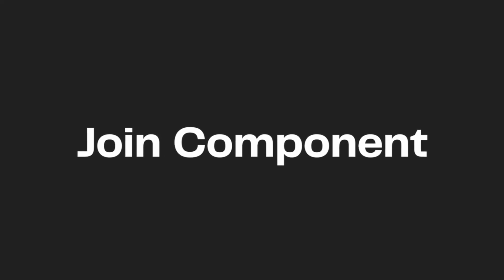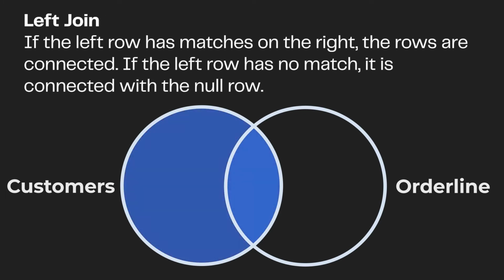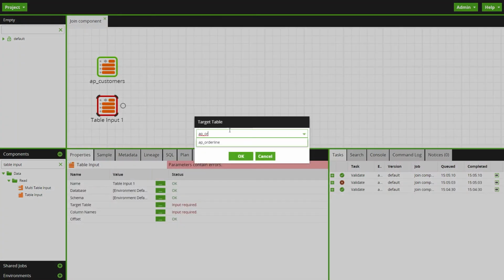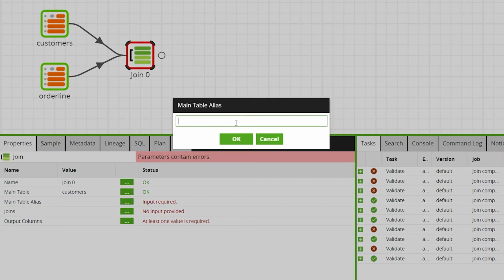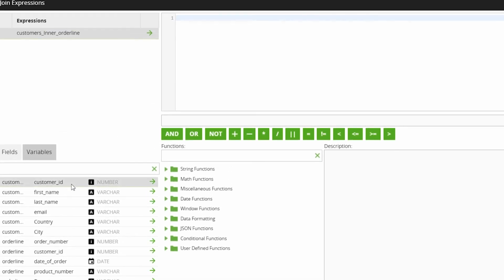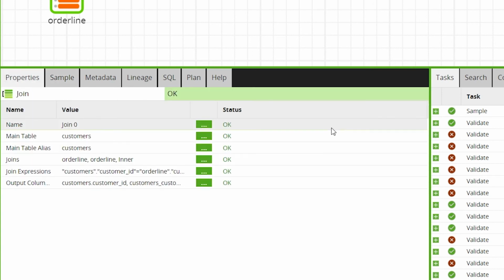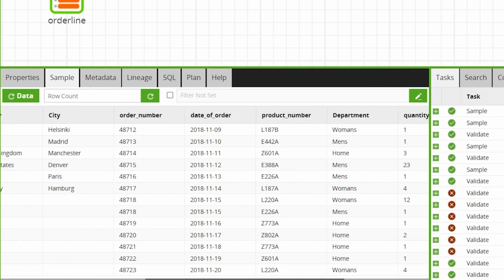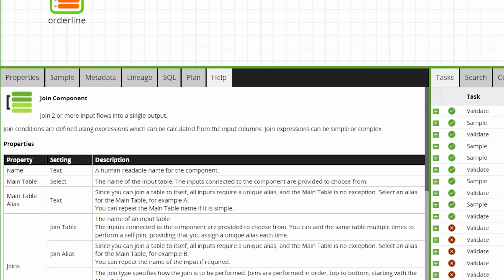Join Component | Matillion ETL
To discuss the topics covered in this video and more, head to the Matillion ETL Community